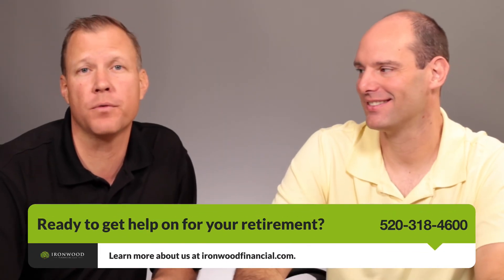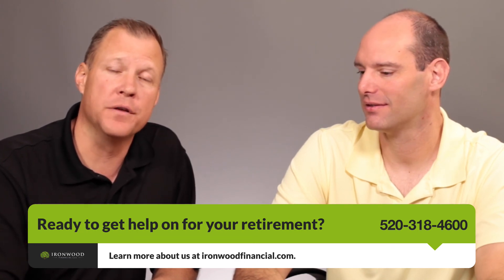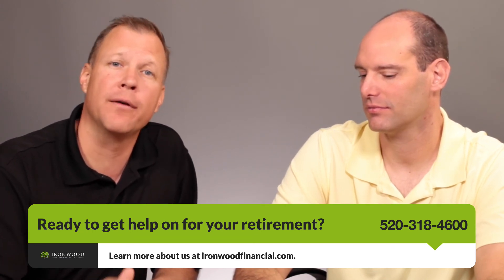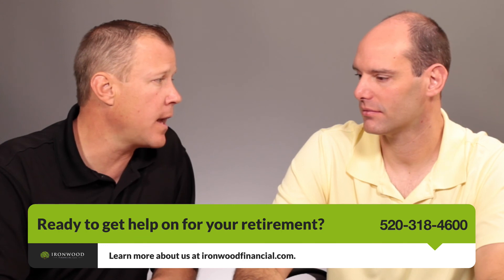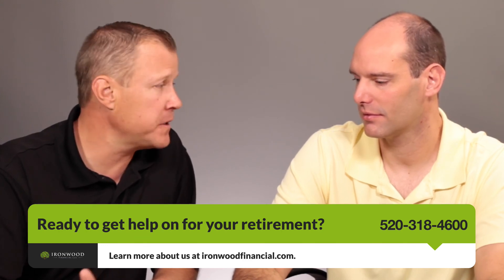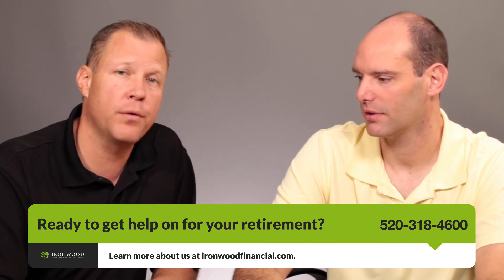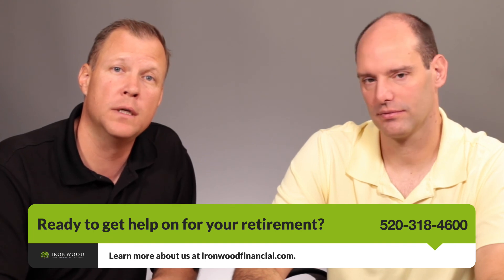Are hidden fees eating away at your Portfolio? | Ironwood Financial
Do you know how much you’re paying in “hidden” fees?  If not, then this video is for you.

If you’re an investor then you’ve most likely asked this ultra-crucial question at some point in your career:

“How much am I really paying in fees?”

The problem is that many fees are hidden, glossed over or exclusively hidden by advisors, banks or investment companies.  Leaving you to wonder “what’s the honest truth?”

To help give you clarity, we’re going to cover the most misunderstood fees out there.  And while many of you might already know about investment management fees, commissions or how much you’re paying an advisor we’re going to cover a few that you’ve probably never heard of.

As always, we’re on a mission to give you the truth about all things retirement related in the Tucson area so this is something we’re not afraid to tackle.

Without further ado, let’s dive in.

Let’s recap:

Make sure you’re advisor fee is 1% or lower.

Understand what you’re investment management fees, internal expenses or expense ratio is.

Don’t miss the affect that your turnover ratio can have on your portfolio.

Understand that the larger the fund doesn’t always mean lower costs when it comes to market dynamics and “hidden” turnover costs.

And finally, make sure you understand how taxes works in each of your accounts.

No matter the approach or strategy you need to know every single possible cost that you face so you can avoid ones that are unnecessary.

That’s why we advise that you get a fee review with someone who can walk you through all the costs without trying to hide or gloss over the details.

The more educated you are, the safer you’ll be.  But taking unnecessary risks because you haven’t done your due diligence?  That’s not something we’d recommend.

Like always, if you’re facing retirement and need a second opinion learn about what makes us different, we’ll audit your entire strategy to make sure you’re on the right path.

And if you want a further dive into some of the biggest risks with retirement planning then check out our webinar or download our ebook on taking income in retirement.

If you want to learn more head on over to our

As we release new videos!